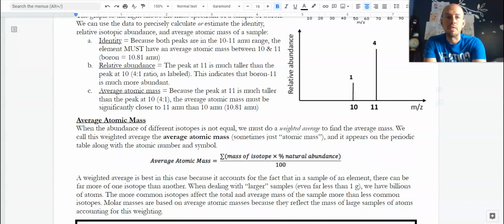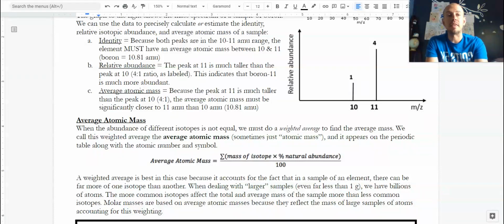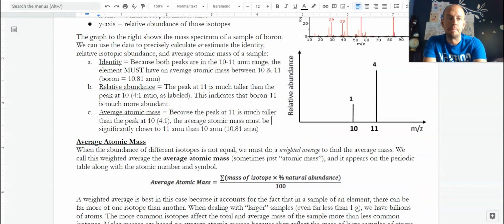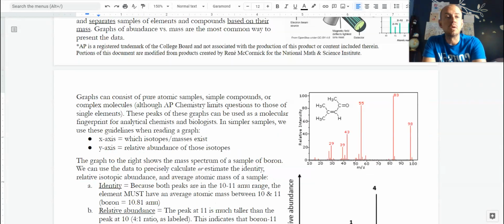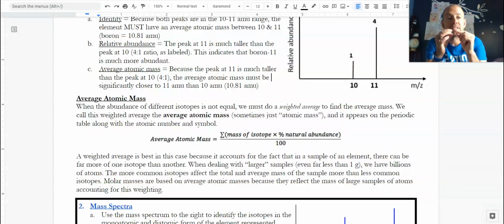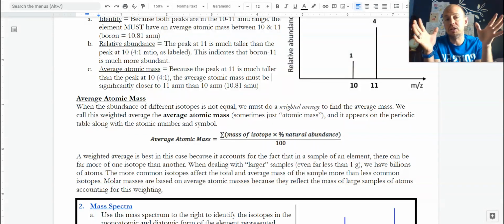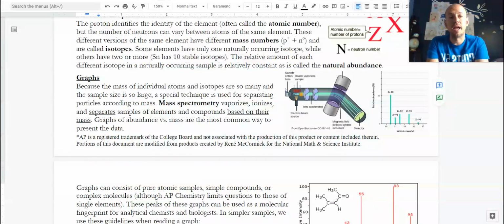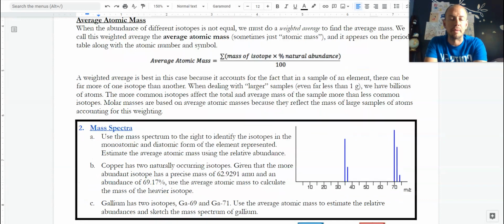AP Chem, Units 1 & 4: Atomic Structure & Chemical Reactions- Part 8